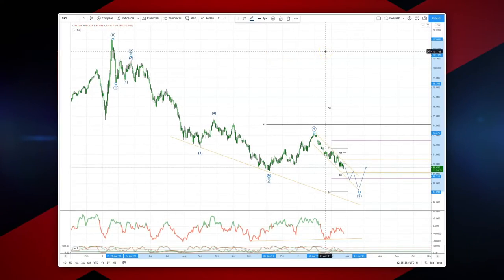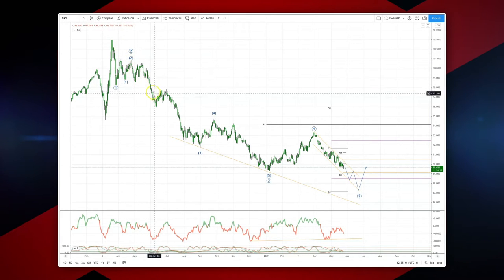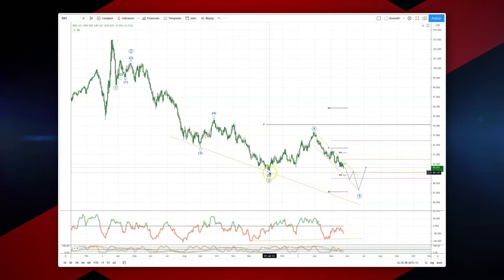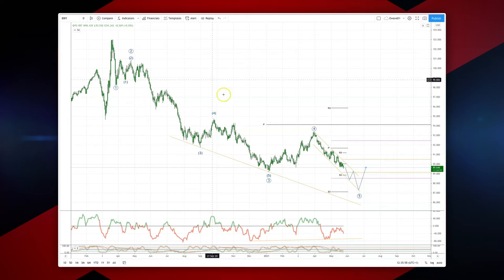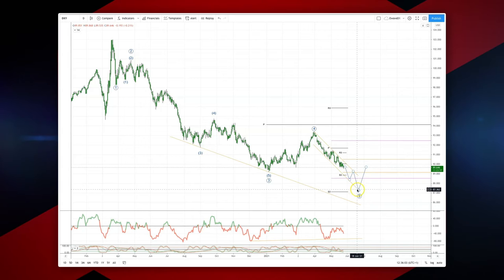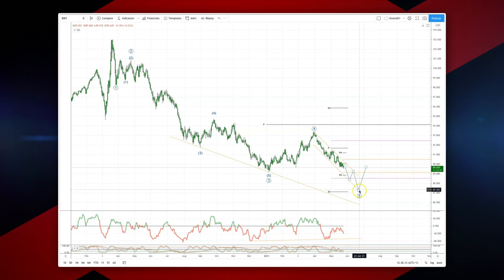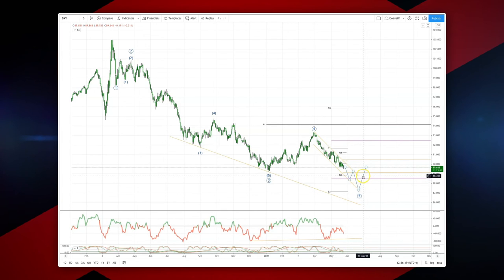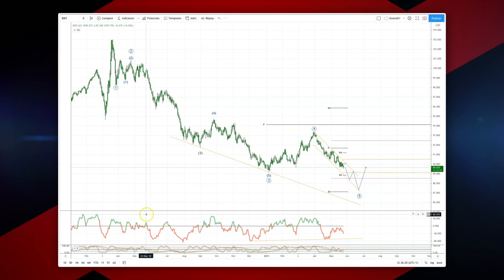Patrick’s Elliott Waves - Episode 29: DXY